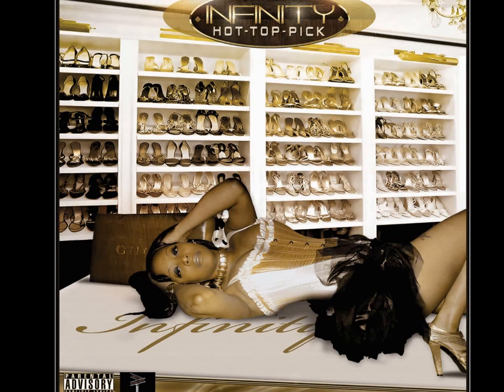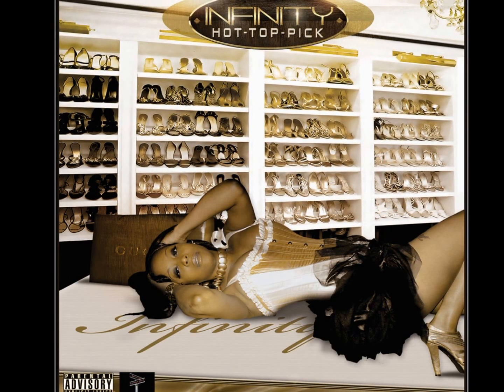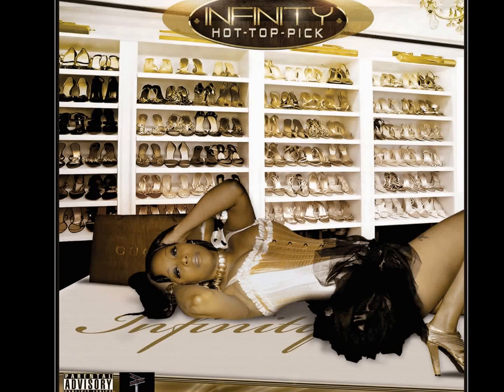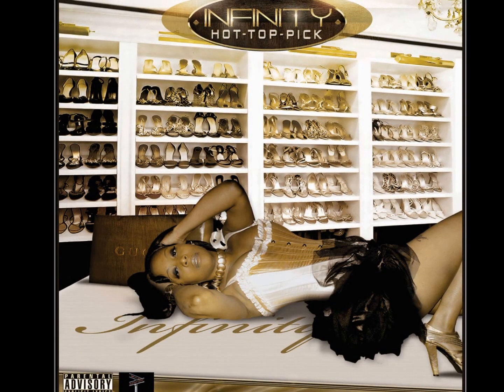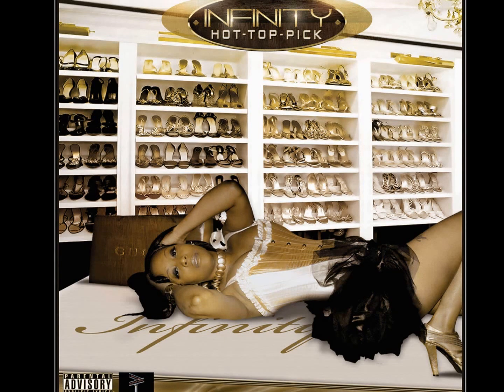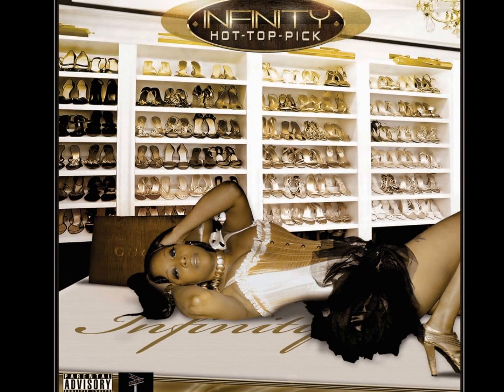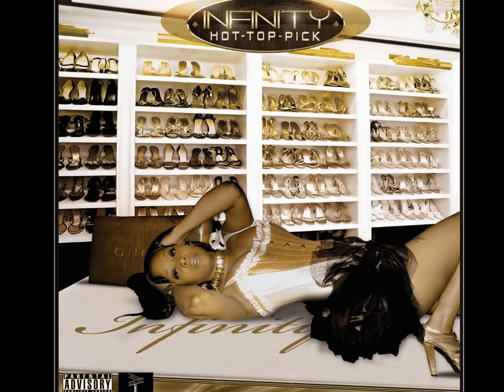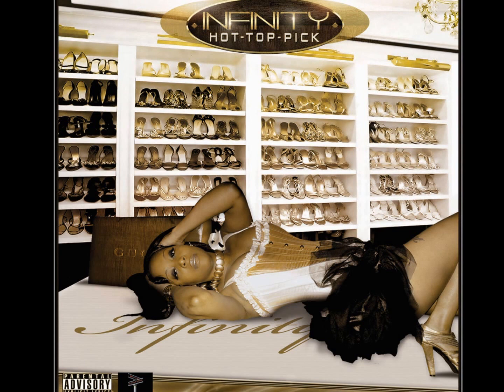INFINTIY "FIRST 48"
Infinity with "First 48" 48 bars of heat from the queen of kc of the album Hot-Top-Pick available on I Tunes produced by boy genyus